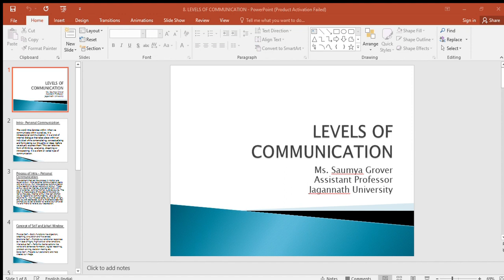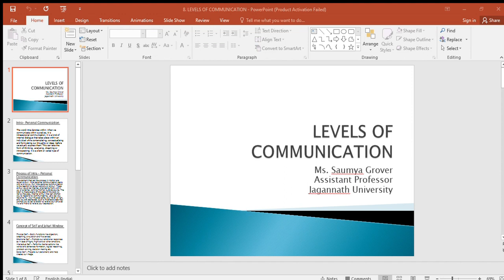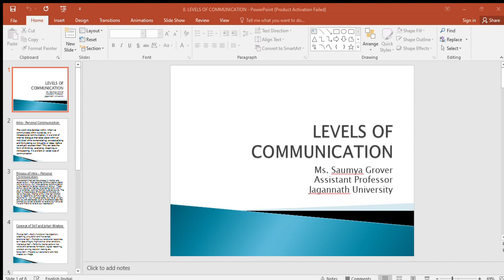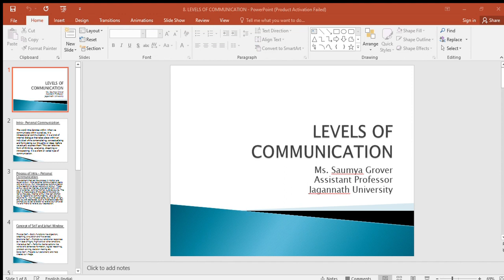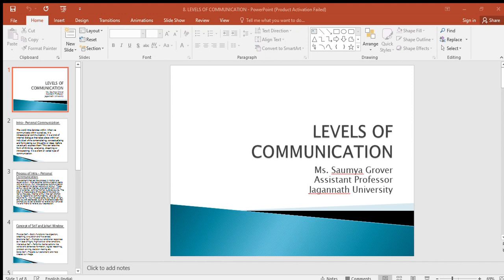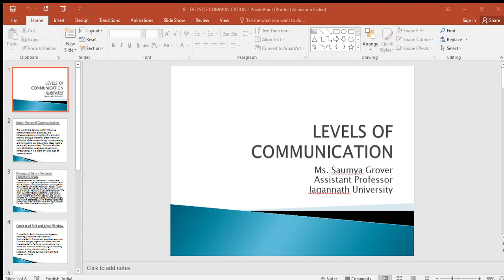Ms Saumya Grover DL BAJMC 104 Unit 6 Levels of communication Part 1